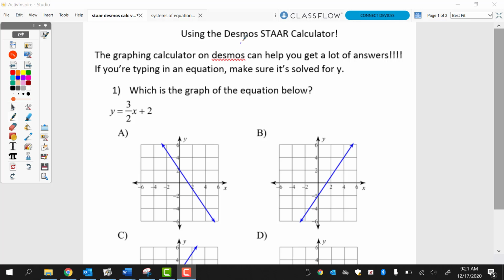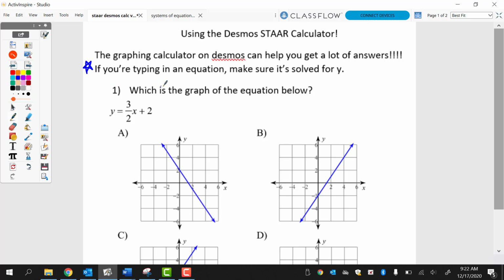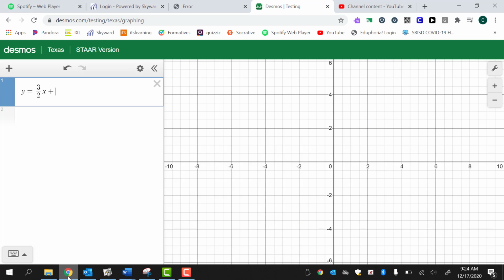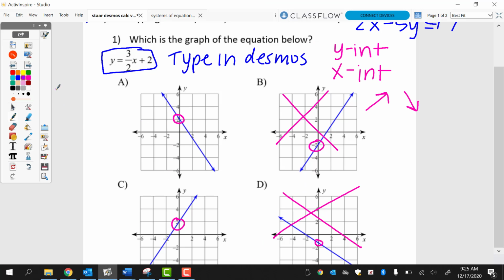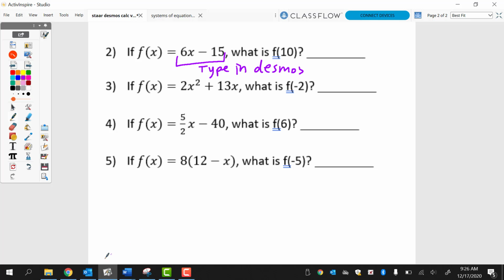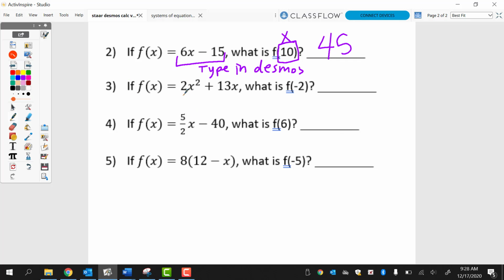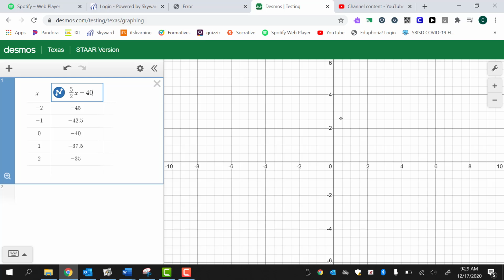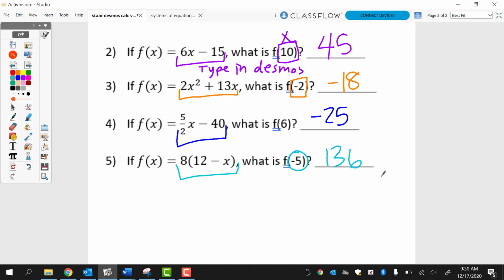Using STAAR Desmos Calculator